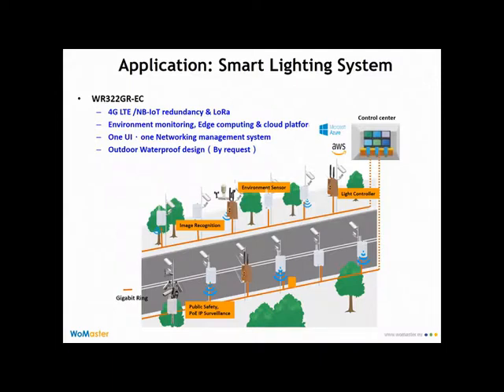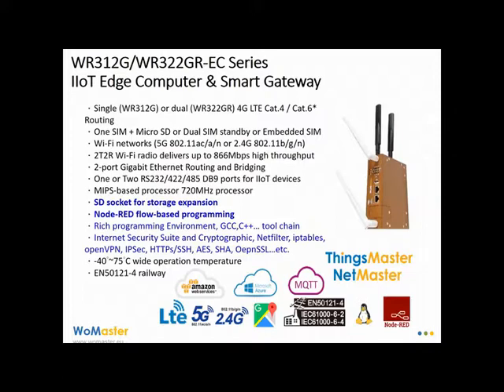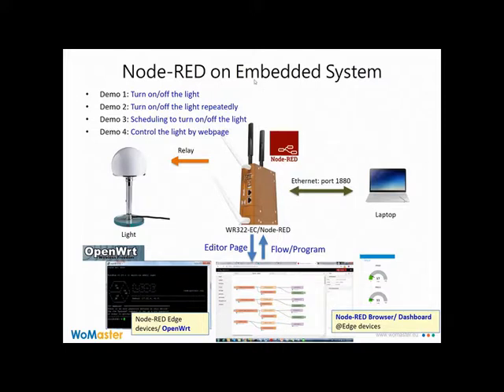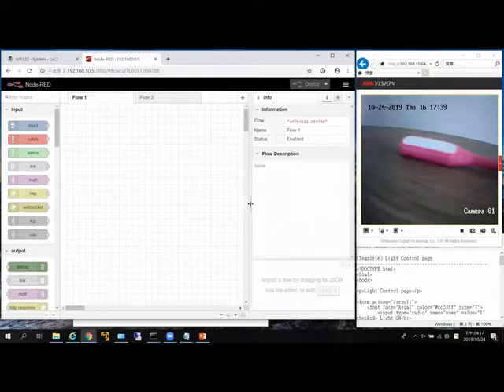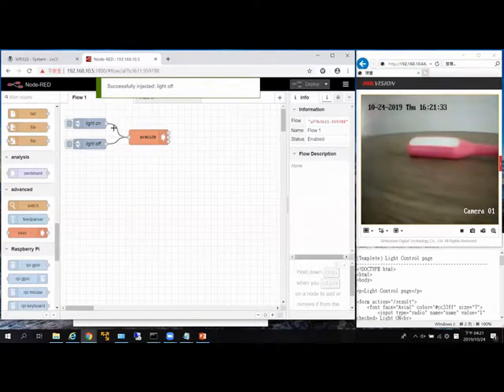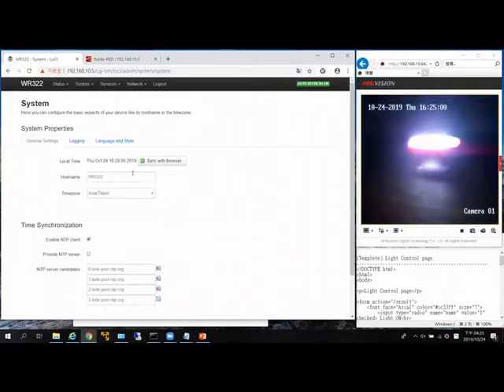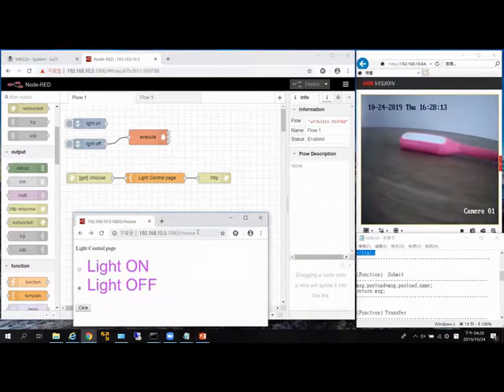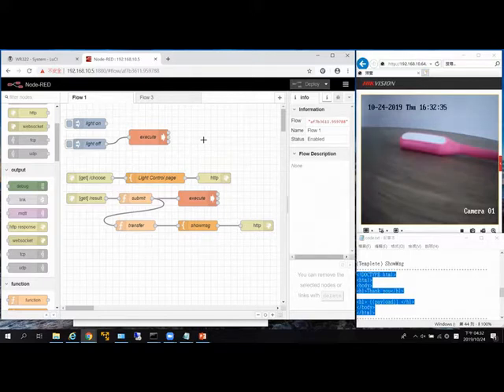20191024 IoT Hands-On Smart Lighting Control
IoT Hands-On for NodeRED programming for Smart Lighting Control